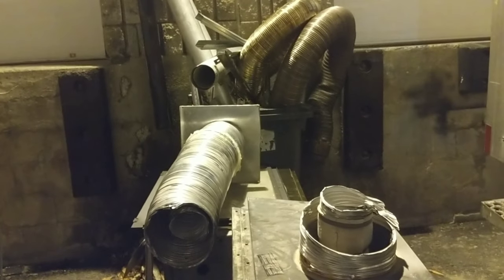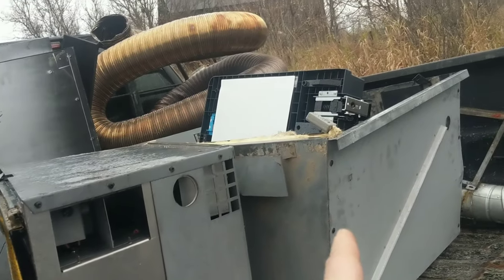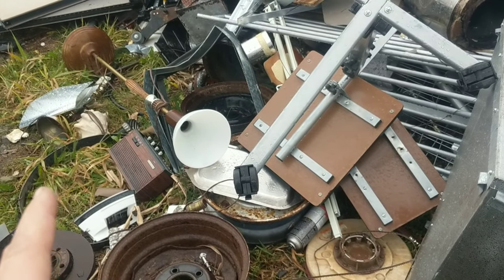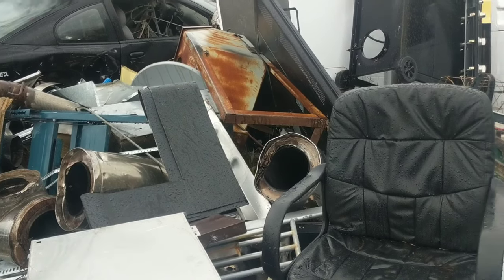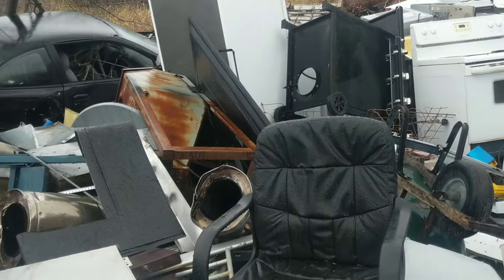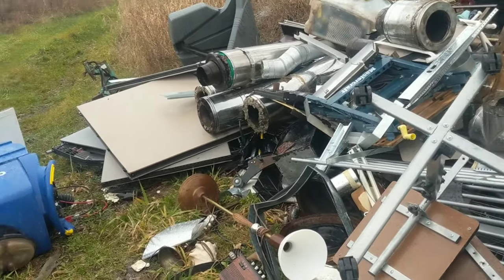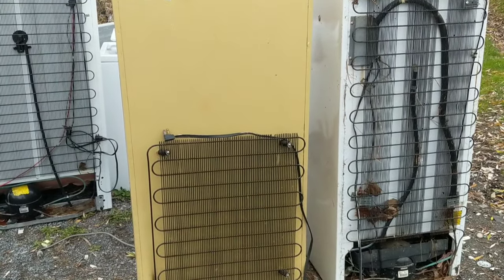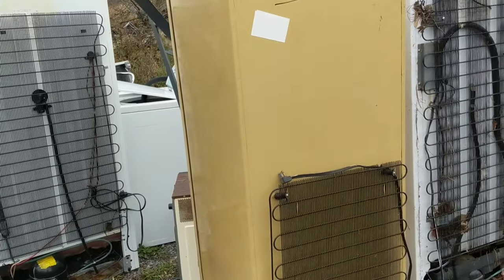Miss Canadian Scrapper horde is growing